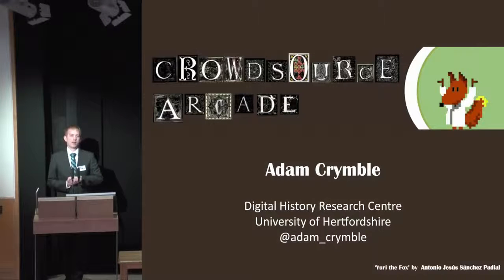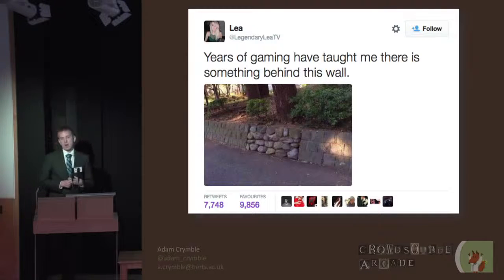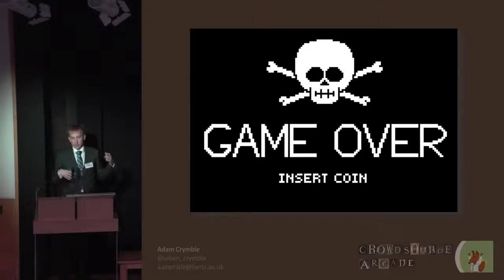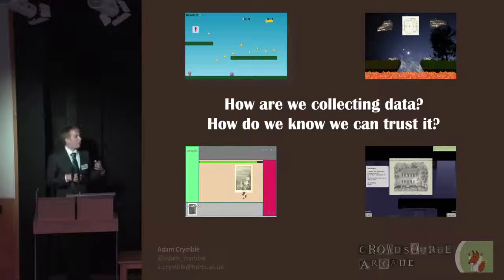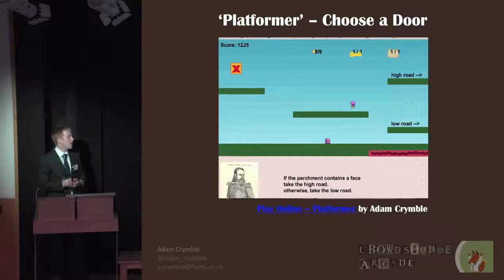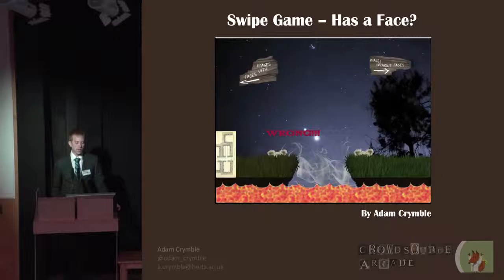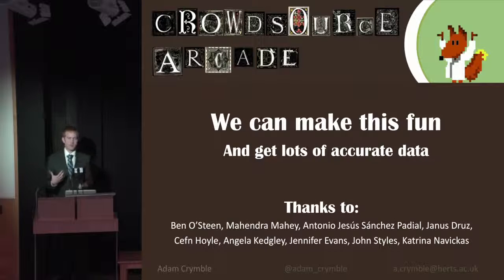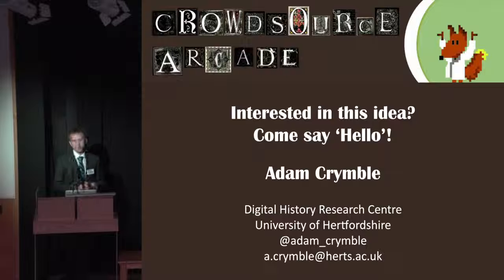Crowdsource Arcade - Adam Crymble - Winner of the BL Labs 2015 Competition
Dr Adam Crymble, Lecturer of Digital History, University of Hertfordshire presenting at the British Library Labs 2015 Symposium, Conference Centre, British Library, 2 November, 2015.

This project experiments with ‘crowdsourcing objects’, to replace the ubiquity of the crowdsourcing website with the scarcity of a physical machine. Inspired by the maker community and physical computing, this project takes the crowdsourcing experience off the web and puts it into a 1980s-style arcade game, replete with joysticks and plastic shiny buttons. This old interface put to new uses acknowledges that people increasingly associate their computers with work, and by providing a digital experience that doesn't feel like a computer, we can tap into energy currently reserved for play.